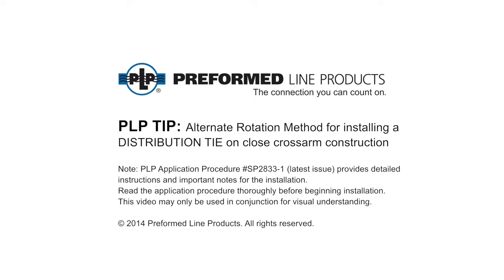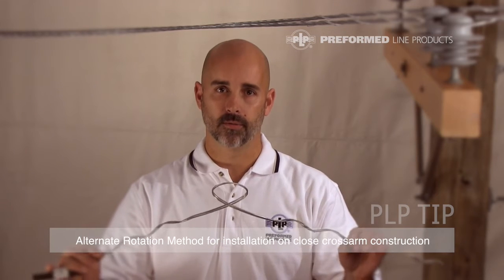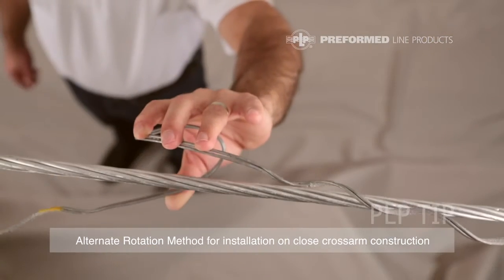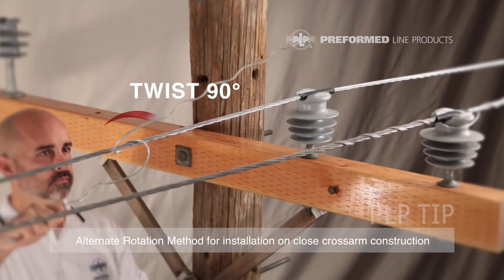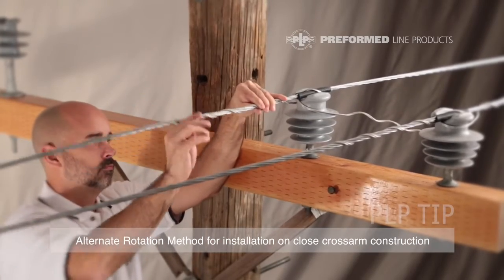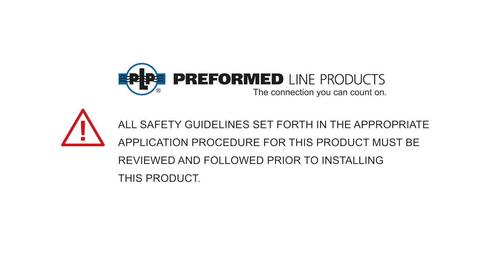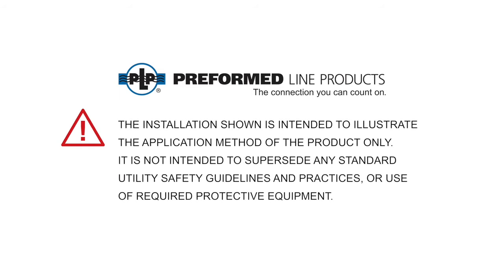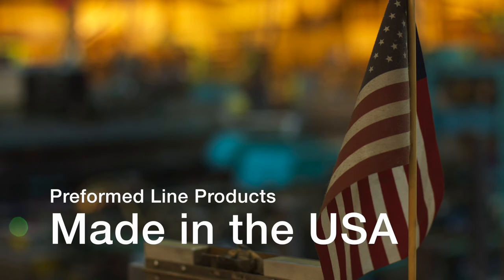PLP TIP: Alternate Rotation Method for DISTRIBUTION TIE - Hand Application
The Distribution Tie is designed to tie conductor to top groove insulators. Presented here is a quick VIDEO A.P. (Application Procedure) to demonstrate the recommended installation when working on close crossarm construction.

Designed and manufactured in the USA, every DISTRIBUTION TIE is backed by the experience and field support that PLP has been noted for since 1947.